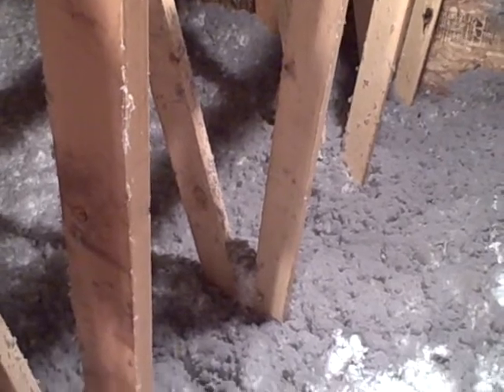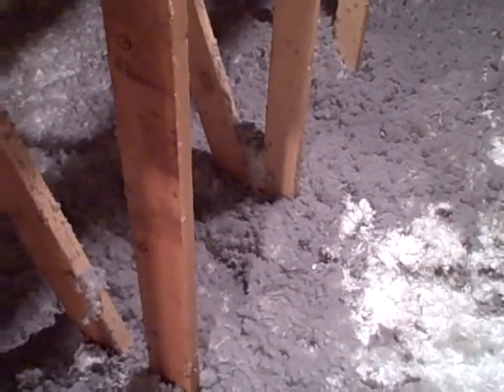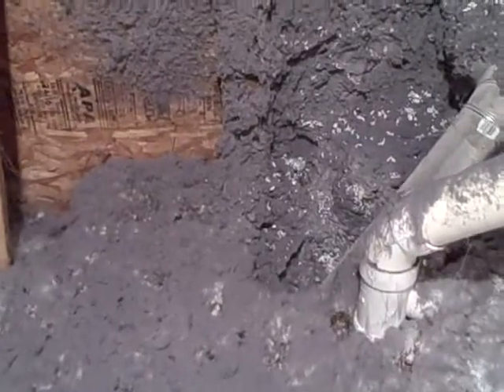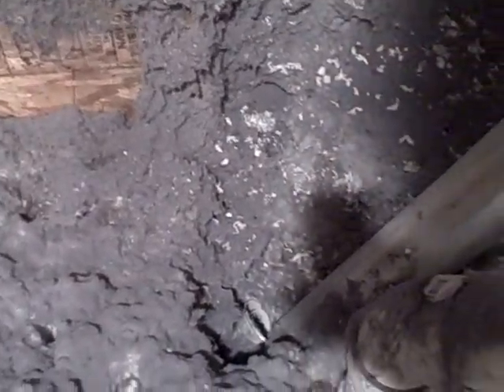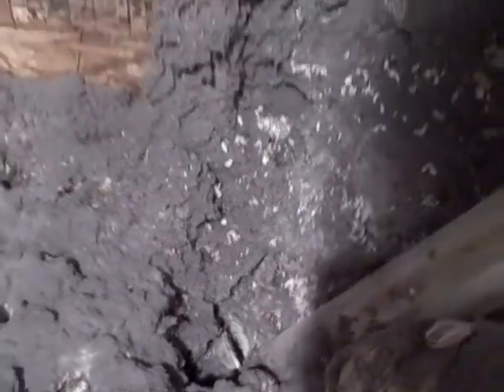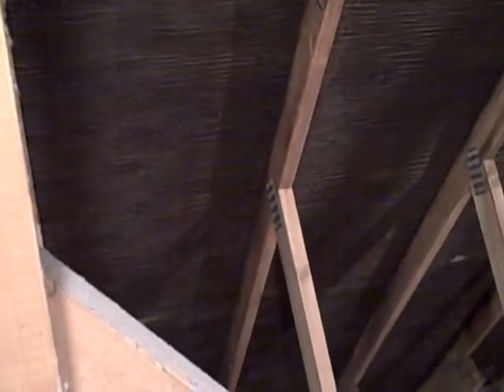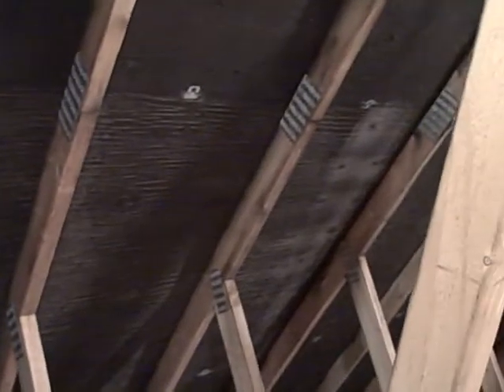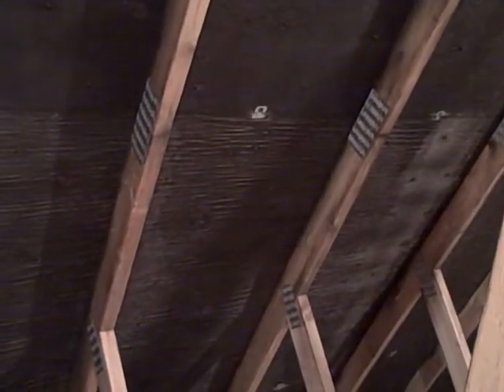Rochester Home Inspector Reveals Second Floor Laundry Room Nightmare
The Rochester NY Home Inspector shows what went wrong with a second floor laundry room installation.
National Property Inspections of Rochester, NY

"Don't make your biggest purchase your most costly mistake" At National Property Inspections of Rochester, NY, we put ourselves in your shoes and we treat you like family. Our goal is to protect your best interests and to help Keep You From Buying 'The Money Pit!"